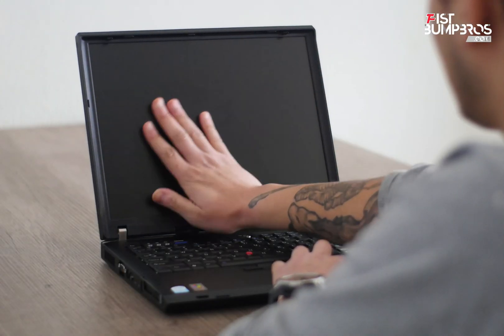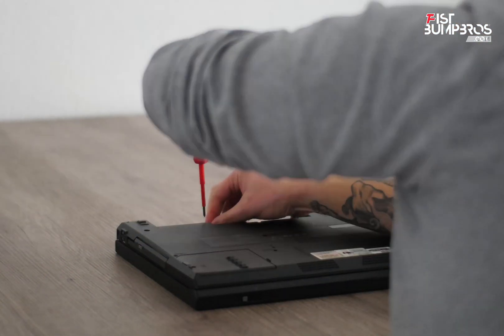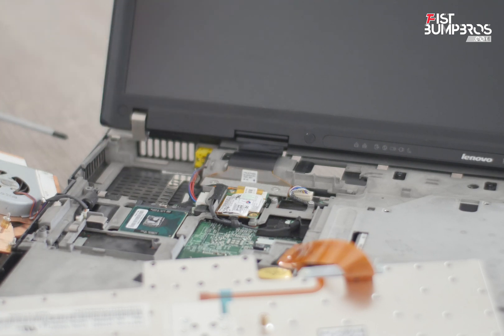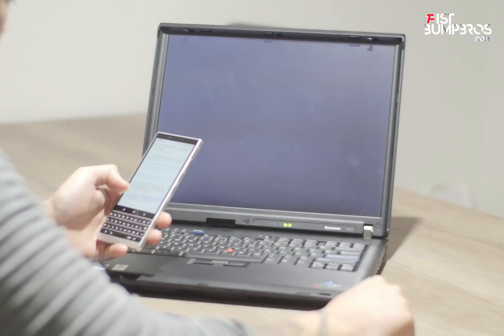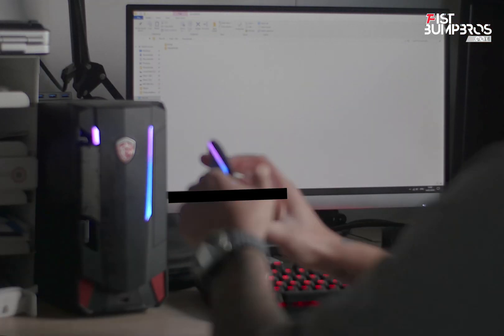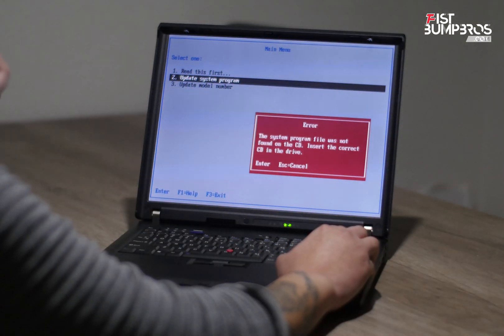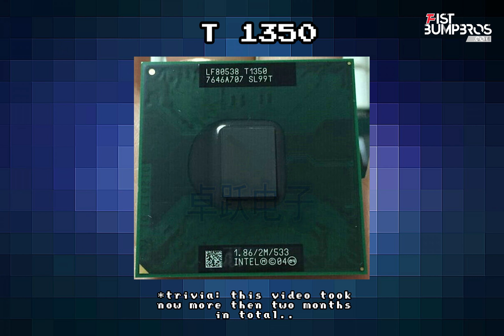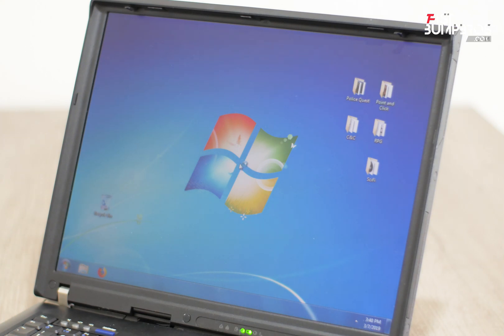Lenovo IBM Thinkpad R60 CPU Replacement T7200 T1350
Today i replace the CPU from the Lenovo Thinkpad R60 that i own, with a new CPU, the T7200. Or maybe the T1350 CPU? Anyway, it did not go that easily, as i wished it would be..